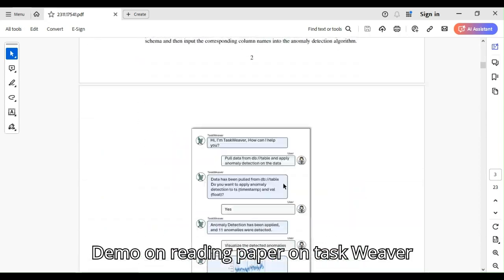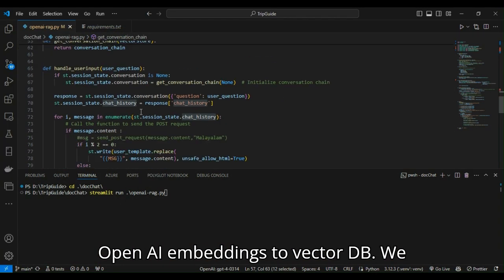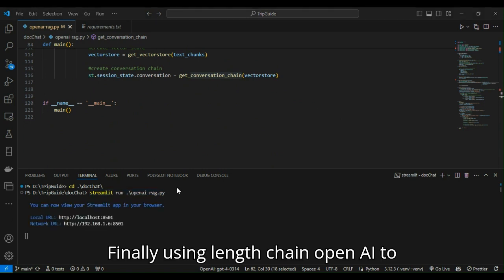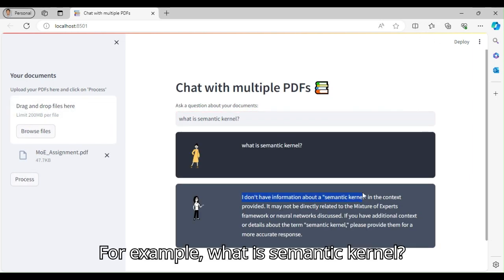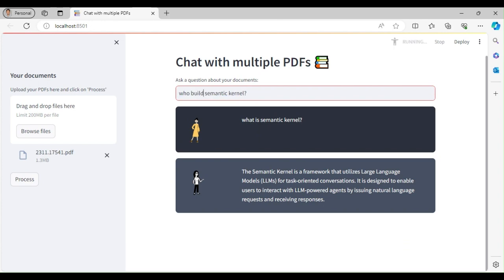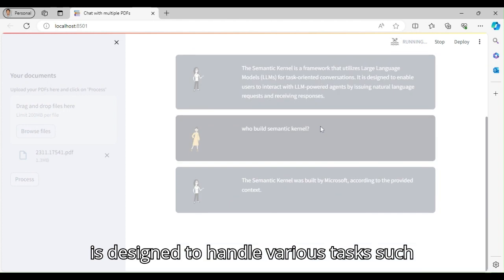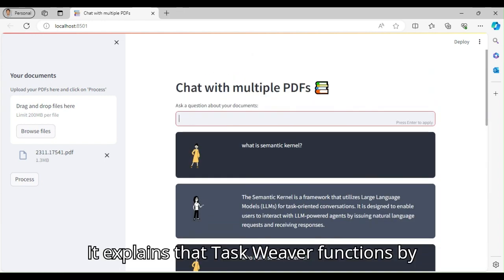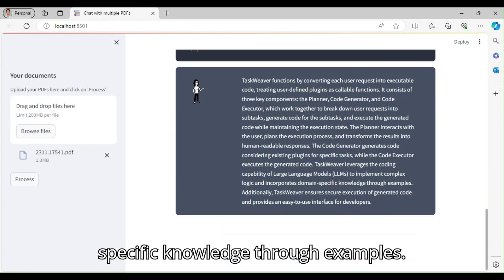Retrieval-Augmented Generation|RAG|Langchain|OpenAI|FAISS|Streamlit |TaskWeaver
AI Show off: Streamlit app to chat with TaskWeaver Paper (PDF)
Retrieval-Augmented Generation using Langchain, OpenAI and FAISS

It explains that TaskWeaver functions by converting user requests into executable code and treats user-defined plugins as callable functions. It consists of three key components:

Planner: Interacts with the user, plans the execution process, and transforms results into human-readable responses.

Code Generator: Generates code considering existing plugins for specific tasks.

Code Executor: Executes the generated code while maintaining the execution state.

TaskWeaver leverages Large Language Models (LLMs) to implement complex logic and incorporates domain-specific knowledge through examples. Additionally, it ensures secure execution and provides an easy-to-use interface for developers.